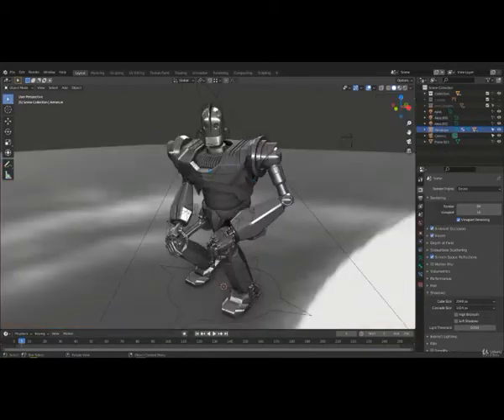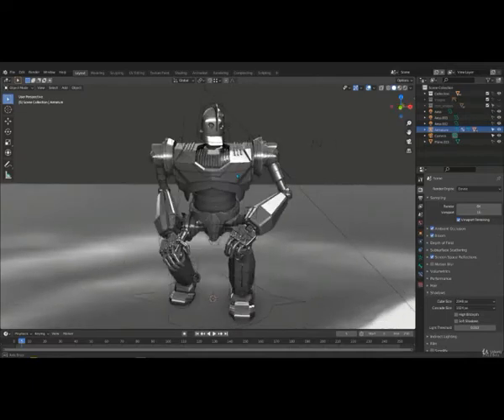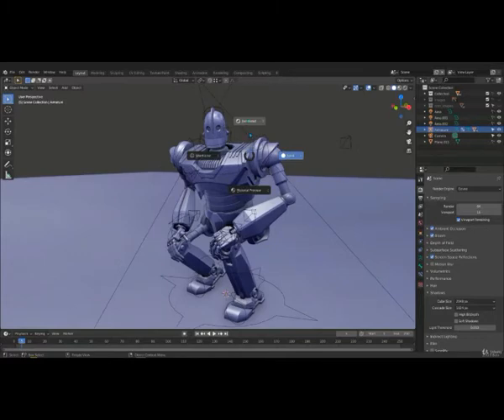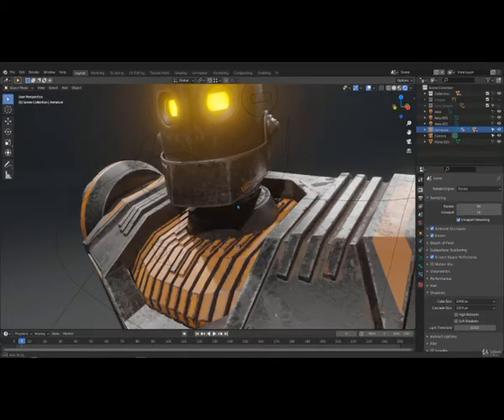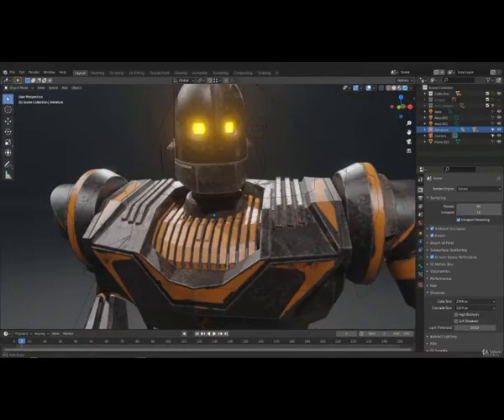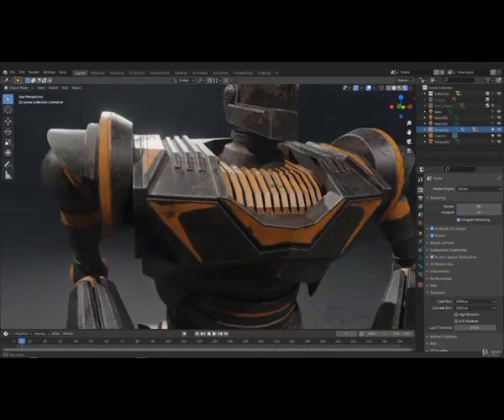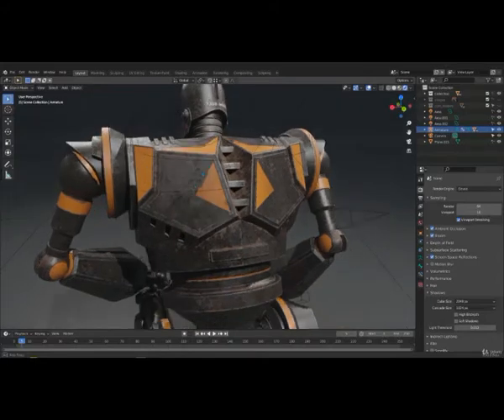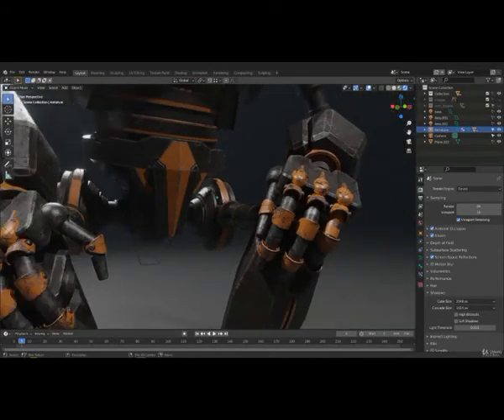كورس سيت دورة BLENDER How to create and rig the Iron Giant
دورة  BLENDER How to create and rig the Iron Giant
تابع الدورة على منصة كورس سيت

learn how to create THE IRON GIANT we will discuss modeling, unwrapping, Rigging, Texturing and Rendering with Blender

Hi everyone, my name is Marwan Hussain, I’m a 3D artist I made a new course about Iron Giant but this course is different from my other courses on the Udemy platform, in this course I will teach you how to make rigging, we will learn how to r rig this robot from start to finish.

Before we jump to that let’s talk about what we will do in the beginning,

in the beginning, we will learn how to model the whole robot from start to finish, this kind of modeling call Hard surface, it’s a lot of fun we will learn how to shade your model correctly, how to use Bevel modifier symmetry, and other modifiers,

until we got a nice smooth result at the end of this section ( modeling )

After that we will jump to the next section I will call it Unwrapping, we will learn how to unwrap hard surface modeling correctly and reduce the UV distortion at the minimum
I will unwrap all the pieces one by one so you could learn how to do that and make it easier for you.

After the unwrapping section, we will start with the rig journey, in this journey, we will learn how to use armature and how to rig all necessary joint so you could be able to move your robot and make it ready for some animation.

the last section will be the Texturing and Rendering, this is very important section because the final result depends on it.

we will export the project to Substance Painter and we will start the texture journey there, we will learn how to make realistic PBR material from scratches step by step and we will learn how to add the wether effect like rust and dust so it looks old and dirty,

all of that will done with Substance Painter after we finish texturing journey we will import the PBR texture back to Blender to make the render.

I will render the scene with Cycles and Eevee, and after that, we will make some quick post-processing with the compositor.

modeling the Iron giant from start to finish
unwrapping the whole model from start to finish
Rigging, we will learn how to rig the robot so you can make it ready to animation
Texturing, we will use PBR mterial to make the robot looks realistic by using Substace Painter.
Rendering, we will make quick render to the final result with Cycles and Eevee.

Requirements
you need a computer
Download Blender 2.91 from the official website.

Who this course is for:
All levels